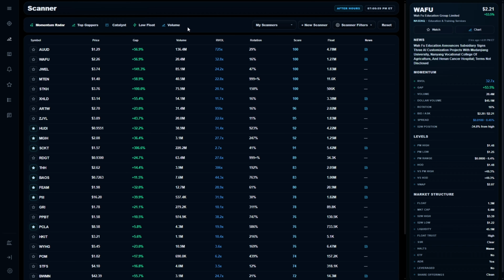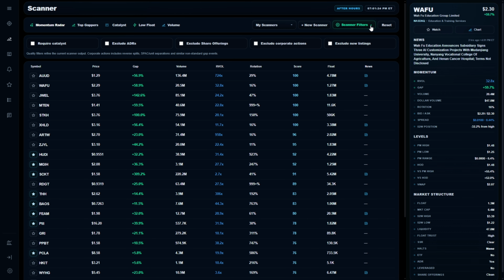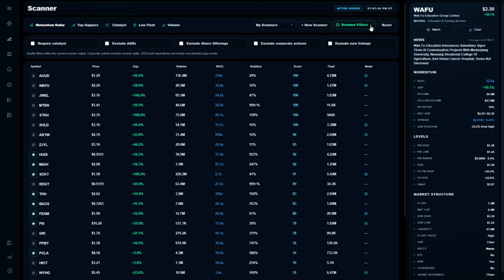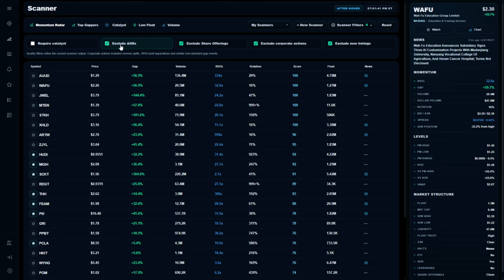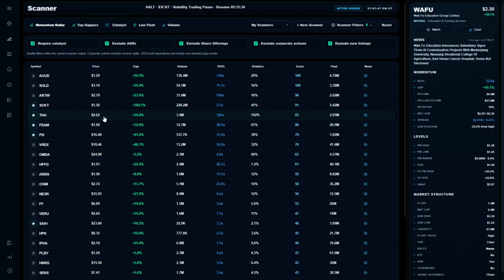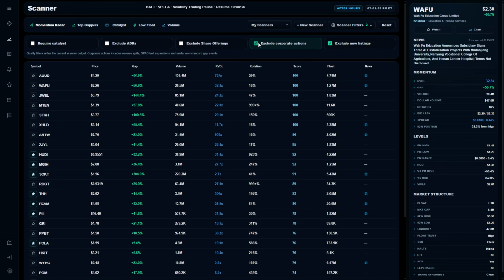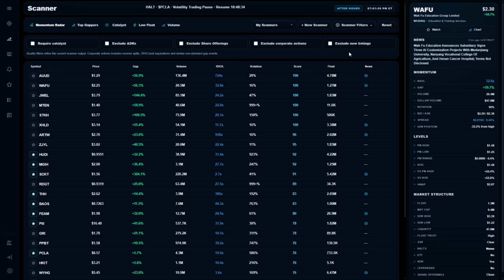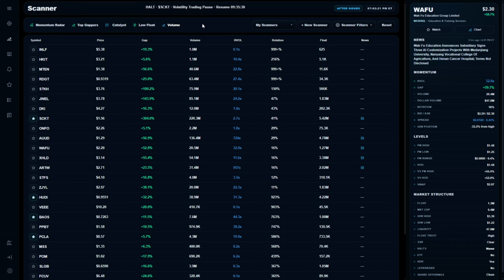Lesson 03: Scanner Filters | Find the Stocks That Match Your Strategy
Welcome to the ScanRover Academy!

In Lesson 03, you'll learn how to use Scanner Filters to refine your results and focus on the stocks that best match your trading criteria.

In this lesson you'll learn:

• How Scanner Filters work
• Price and momentum filters
• Volume and RVOL filters
• Float filters
• Exclusion filters
• How filters affect scanner results
• When to use Custom Scanners

Scanner Filters help you cut through unnecessary market noise and focus ScanRover on the types of stocks you're most interested in.

📚 ScanRover Academy

✓ Lesson 01 – Welcome to ScanRover
✓ Lesson 02 – Momentum Radar
▶ Lesson 03 – Scanner Filters
• Lesson 04 – Analysis Panel
• Lesson 05 – Watchlists & Market News
• Lesson 06 – Real-Time Alerts
• Lesson 07 – Timeline
• Lesson 08 – Advanced Workflows